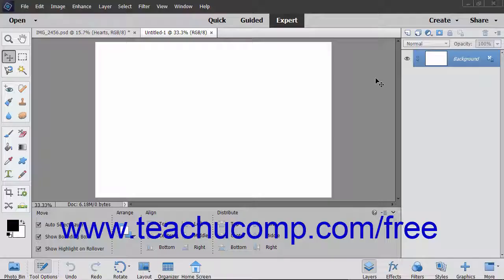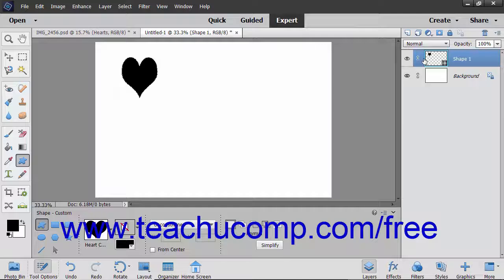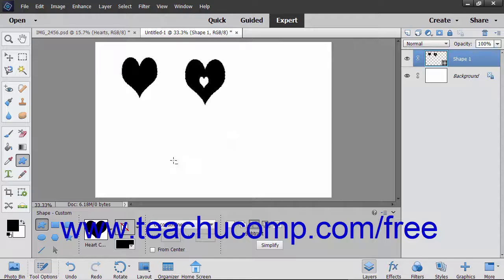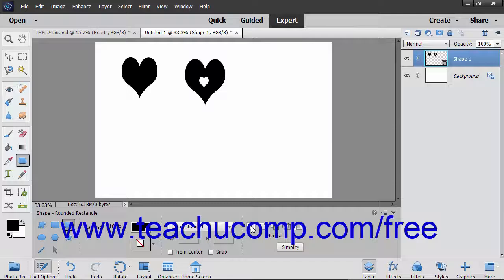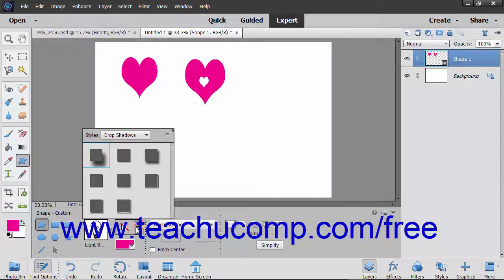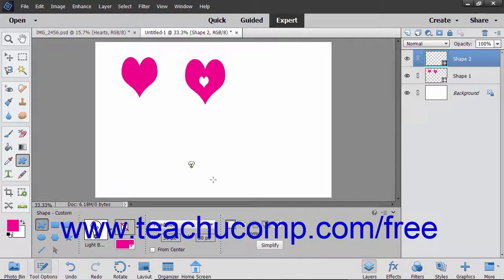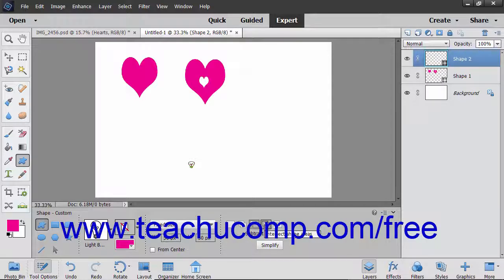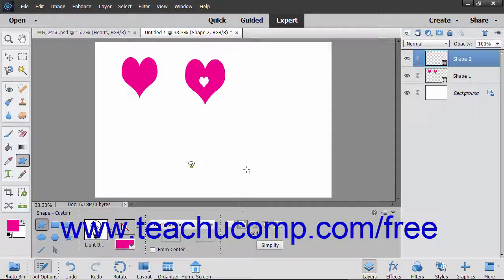Photoshop Elements 2019 Tutorial Shape Layers & Shape Options Adobe Training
Learn about shape layers and shape options in Adobe Photoshop Elements A clip from Mastering Photoshop Elements Made Easy v. 2019. - the most comprehensive Photoshop Elements tutorial available. Visit us today!